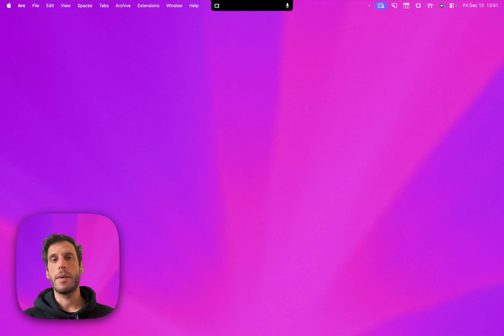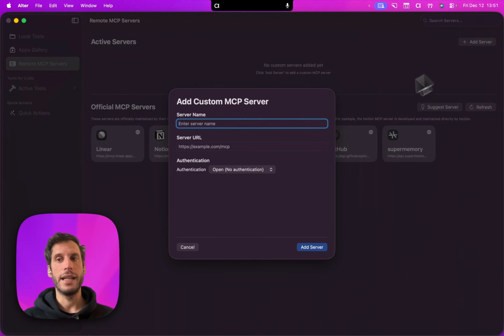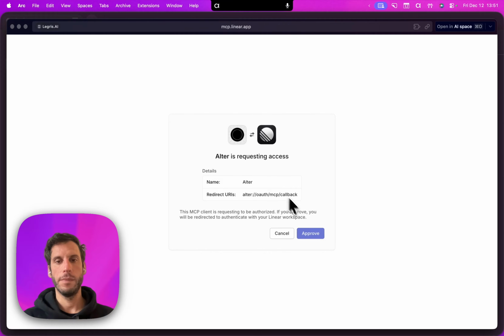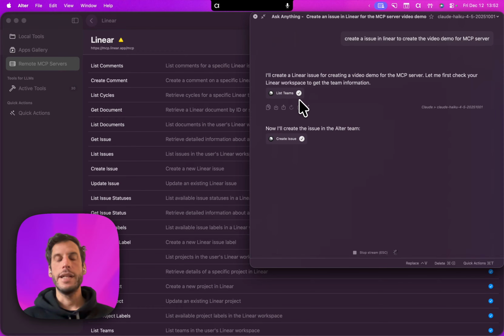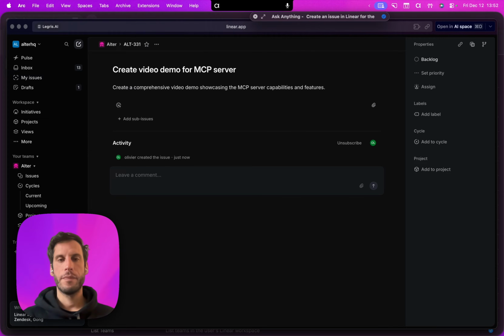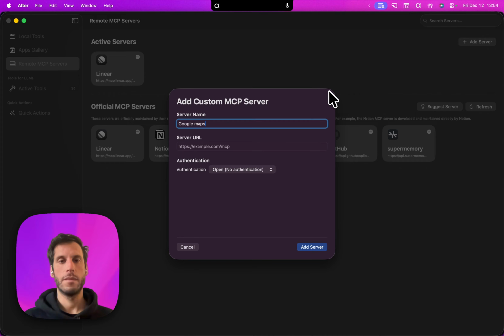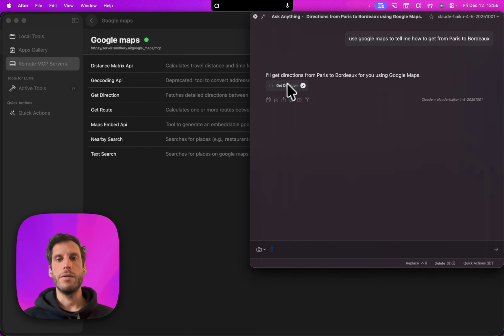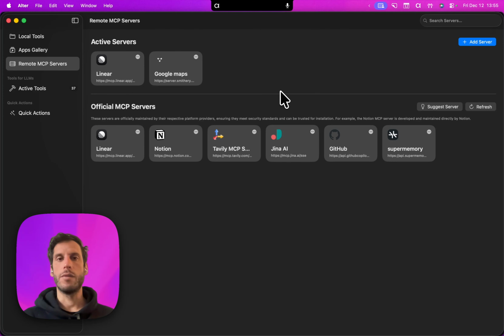MCP servers in Alter - Use all your favorite apps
Learn how to seamlessly integrate Model Context Protocol (MCP) servers into Alter, unlocking powerful new capabilities for your Mac workflow.

In this quick tutorial, we'll show you:

What's New: The Remote MCP Server tab in Alter's Tool Manager
Official Servers: How to connect official MCP servers like Linear with one click
Custom Servers: Adding any remote MCP server by URL
Authentication: Simple authorization process for secure connections
Real-World Example: Connecting Google Maps MCP to get directions between Paris and Bordeaux

MCP servers extend Alter's capabilities by providing access to specialized tools and integrations. Whether you're using official servers or custom implementations, Alter makes it effortless to expand your AI assistant's functionality.

Model Context Protocol (MCP) is an open standard for connecting AI assistants to external tools and data sources. Alter supports both official MCP servers and custom remote implementations, giving you unlimited extensibility.

Getting Started:
1. Open Alter's Tool Manager
2. Navigate to the Remote MCP Server tab
3. Click "Add Server" to connect official or custom servers
4. Authenticate and start using new tools instantly

We're actively adding official MCP servers to Alter. Let us know which servers you'd like to see integrated next in our Discord community!

Alter MCP MacOS AI Automation ProductivityTools